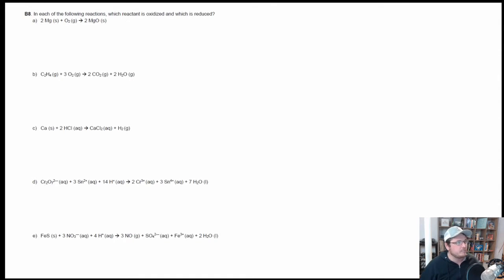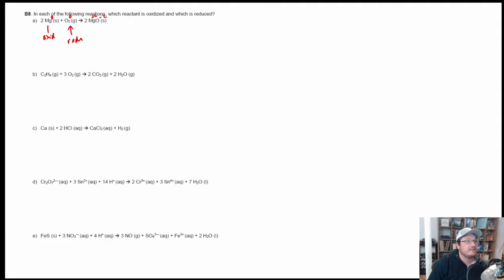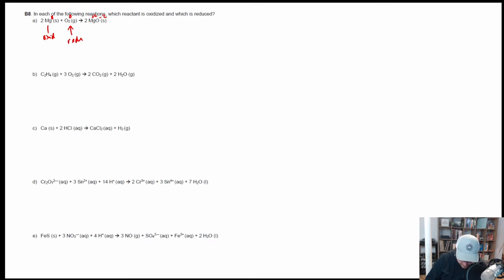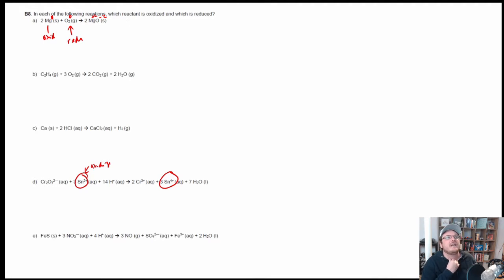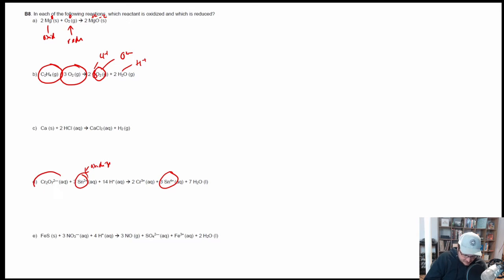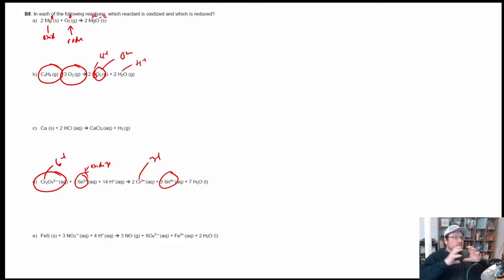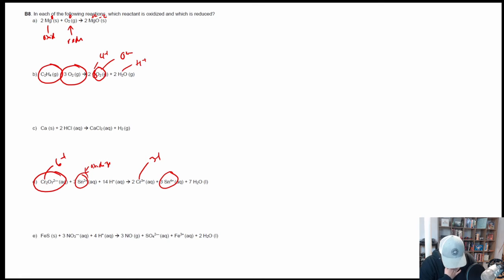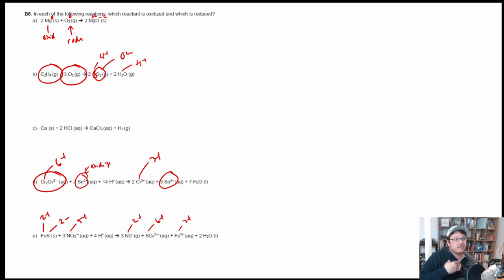Identifying oxidants and reductans in a reaction Sp 12 B8